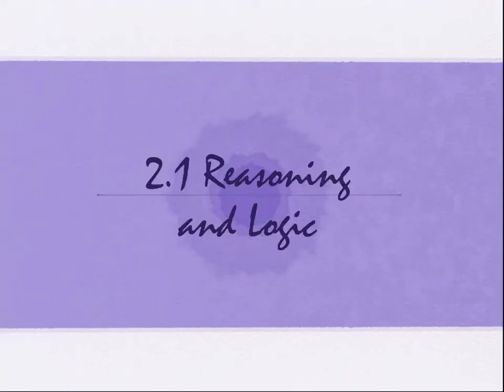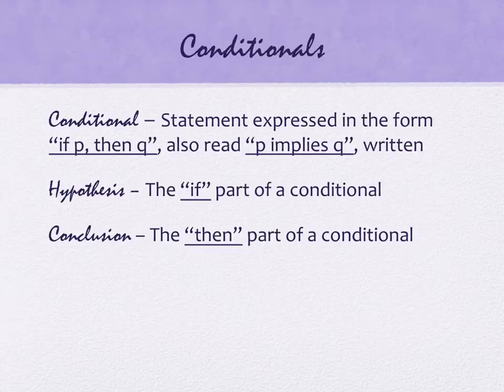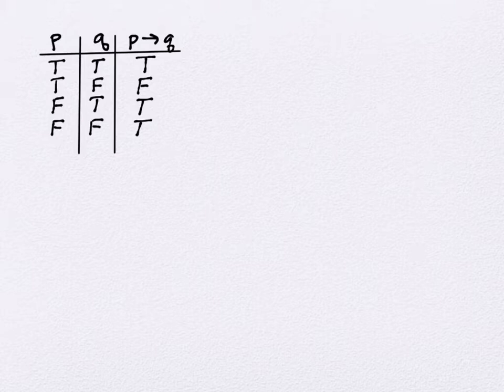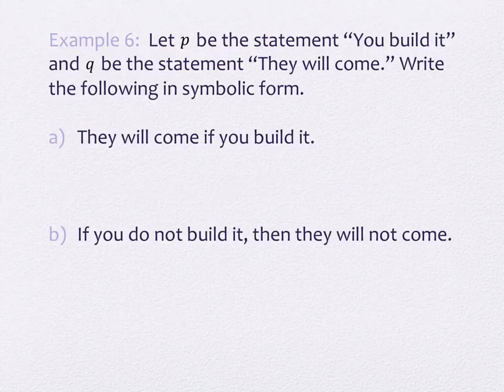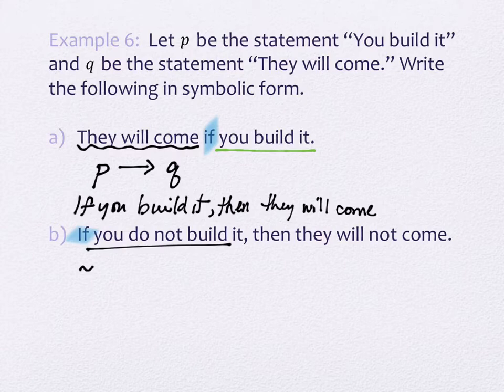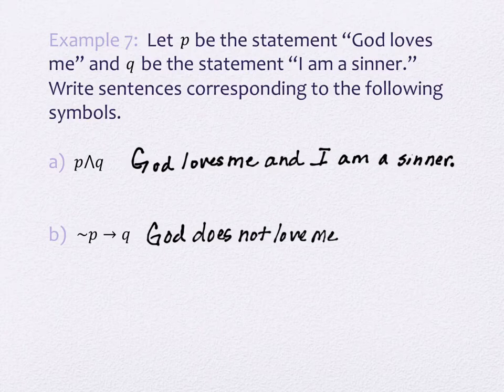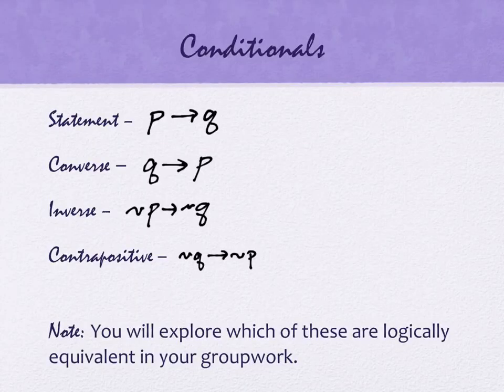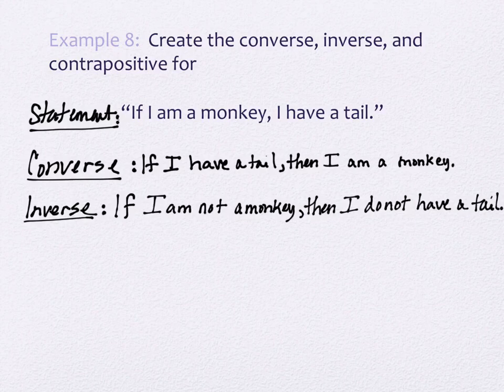2.1 Reasoning and Logic (part 3)